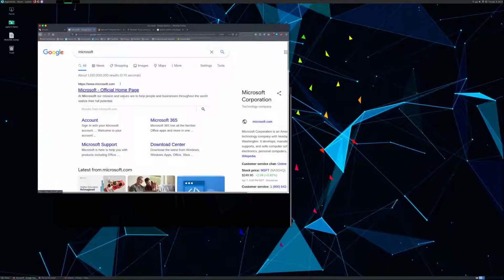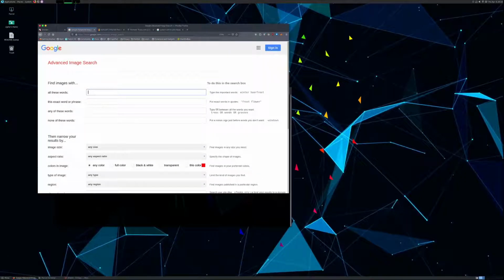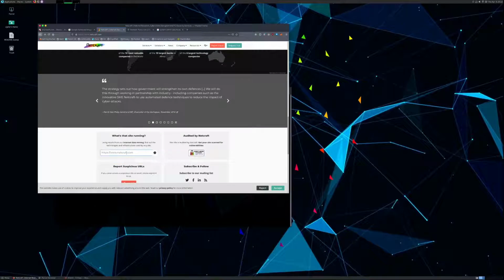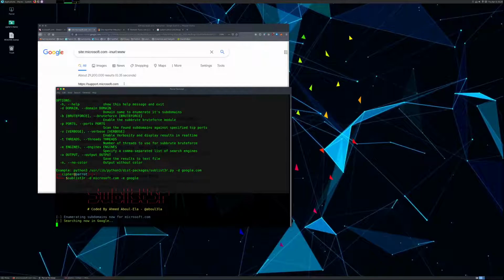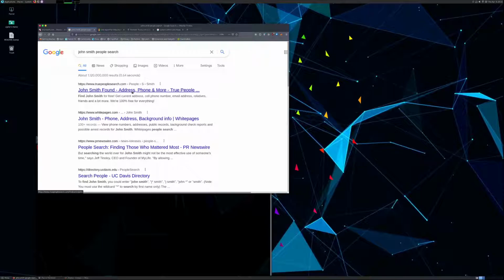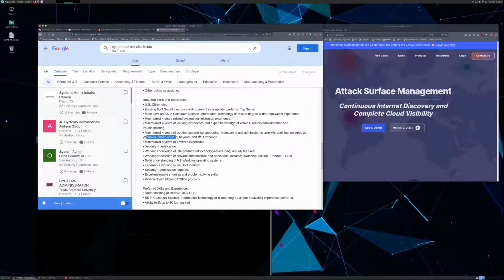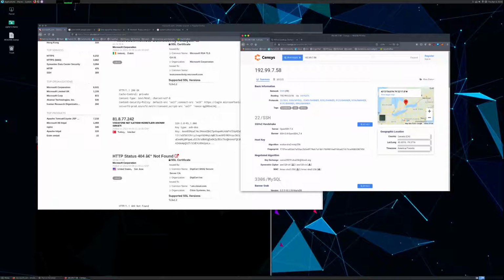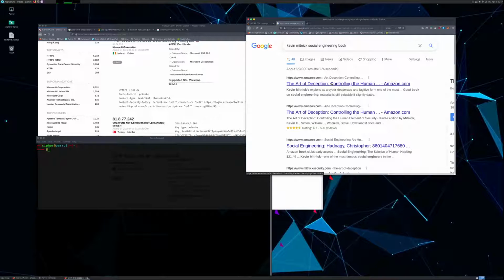CEH v11 Footprinting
This is a overview of footprinting for CEH v11. This covers the main parts of this objective with some of the tools mentioned in the CEH reading material.